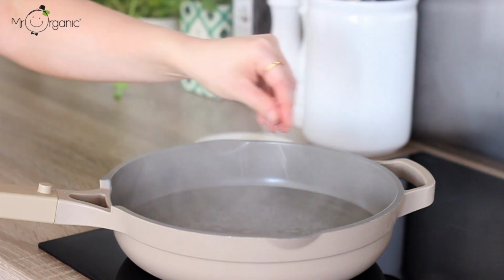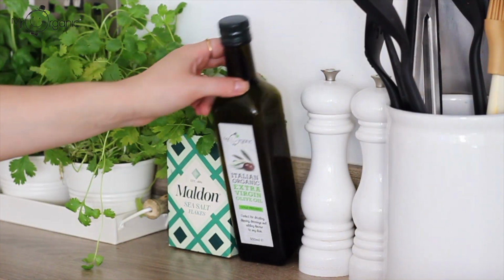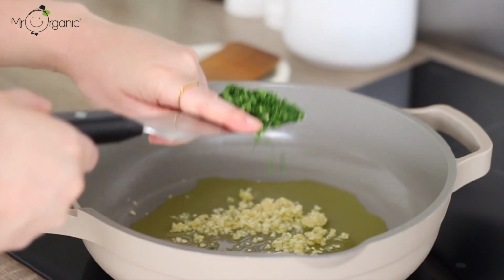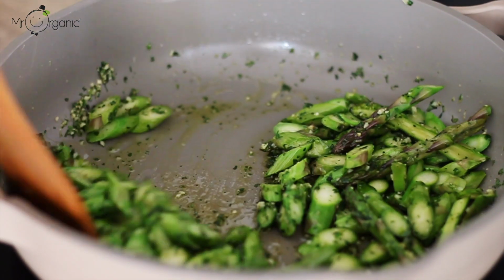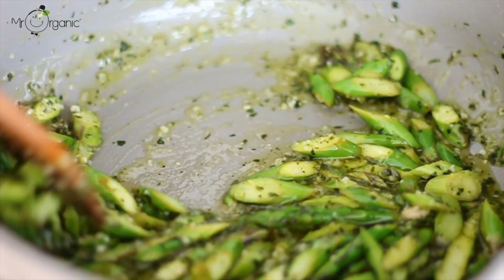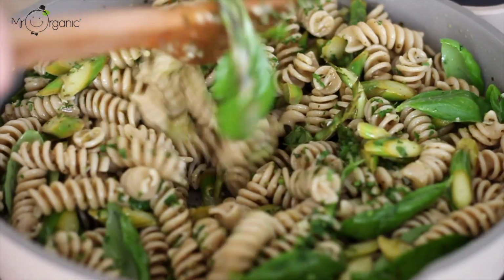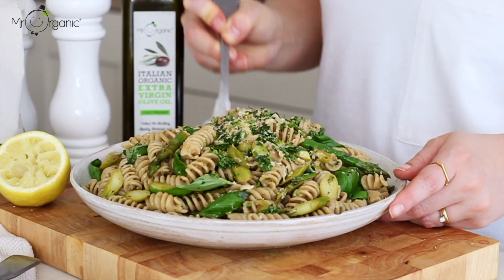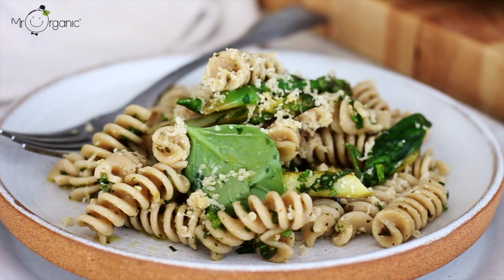Lemon & Garlic Asparagus Pasta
A brand new plant based Lemon & Garlic Asparagus Pasta dish for you, courtesy of @jessbeautician, and it’s simply perfect for summer ☀️

To make it you will need 👇🏼

🌱250g Mr Organic Italian Organic Wholewheat Fusilli
🌱5 tbsp Mr Organic Extra Virgin Olive Oil
🌱4 cloves garlic
🌱Small bunch parsley
🌱150g asparagus
🌱Zest & juice of 1 lemon
🌱Sea salt & black pepper
🌱Handful fresh basil
🌱Fresh basil, to garnish
🌱Vegan parmesan, to garnish (optional)